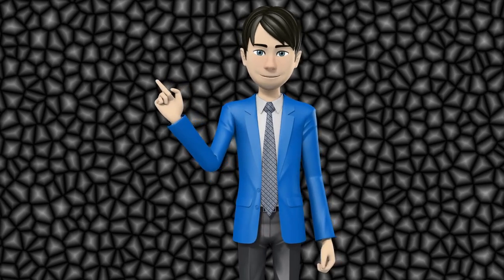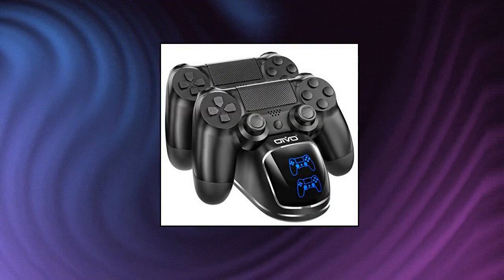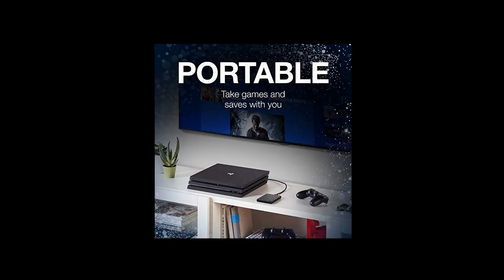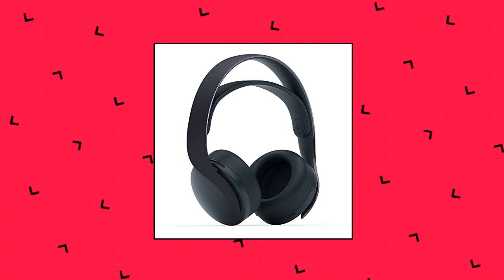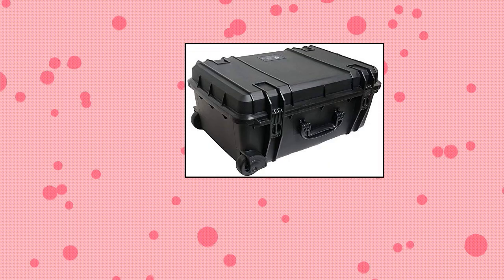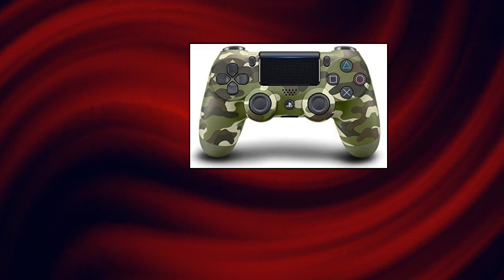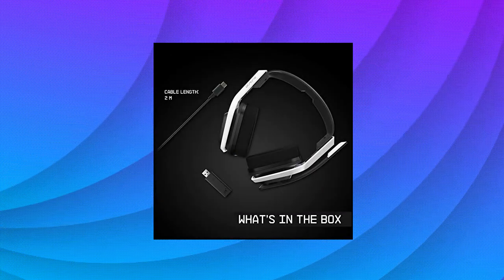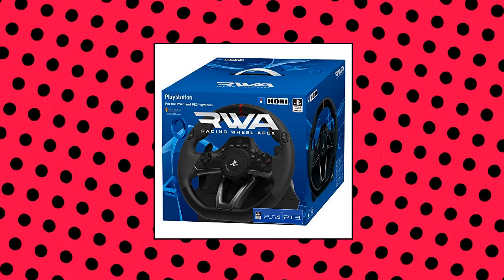Top 10 PlayStation 4 Accessories You Can Buy On Amazon March 2022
PS4 Stand Cooling Fan Station for Playstation 4/PS4 Slim/PS4 Pro

Seagate  STGD2000100  Game Drive for PS4 Systems 2TB External Hard Drive Portable HDD  USB 3.0

Case Club PlayStation 4 & PS4 Slim/Pro Portable Gaming Station with Built-in 24  1080p Monitor

DualShock 4 Wireless Controller for PlayStation 4 - Green Camouflag

ASTRO Gaming A20 Wireless Headset Gen 2 for PlayStation 5

PS4 Controller Charger Dock Station

PlayStation PULSE 3D Wireless Headset  Midnight Blac

Sony PlayStation 4 Camer

PS4 Controller Charger

HORI Racing Wheel Apex for PlayStation 4/3